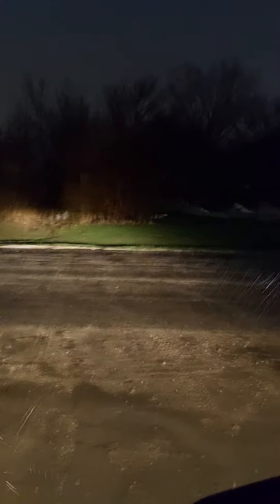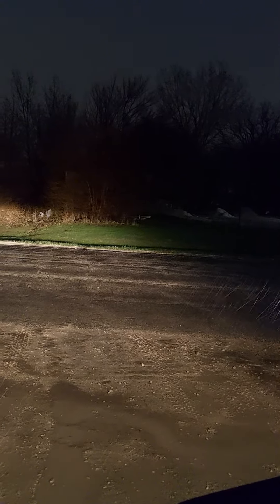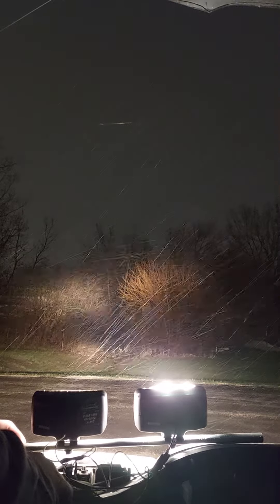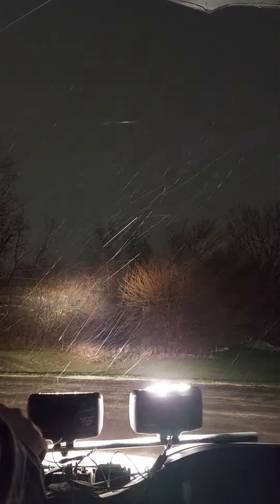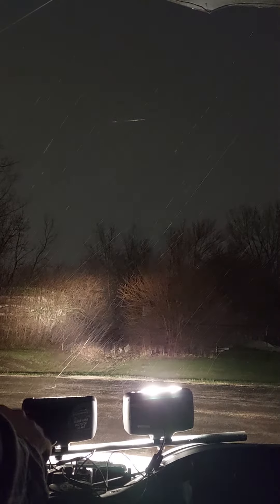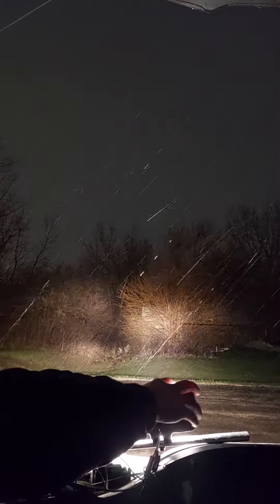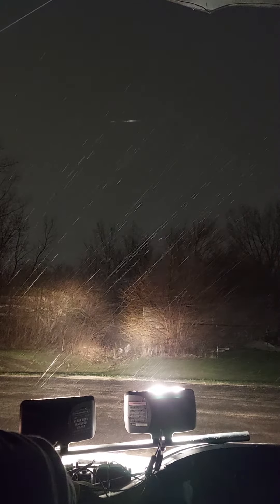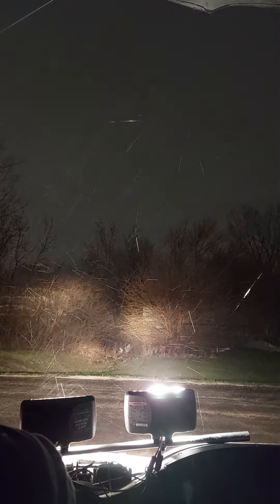Roadshock light review